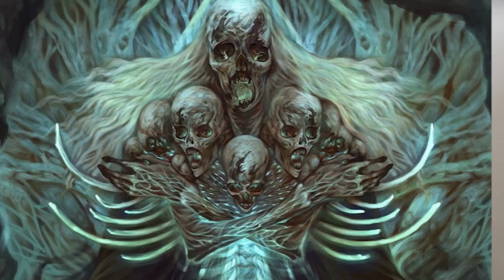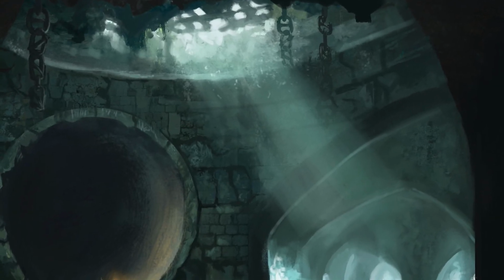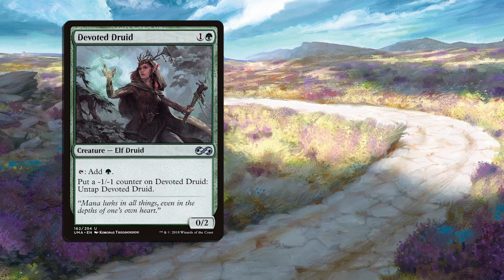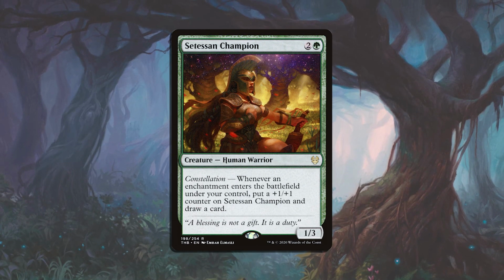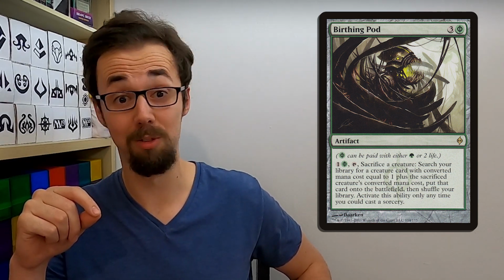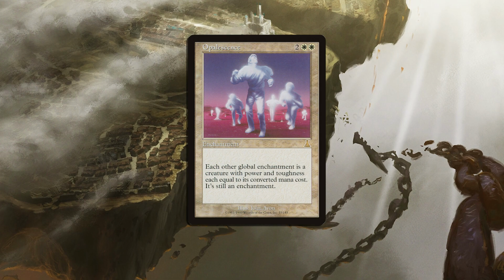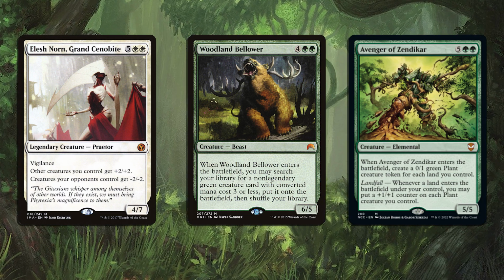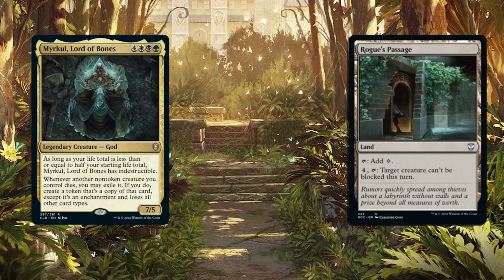Myrkul, Lord of Bones Commander Deck Tech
◊ Take a look at the deck list!